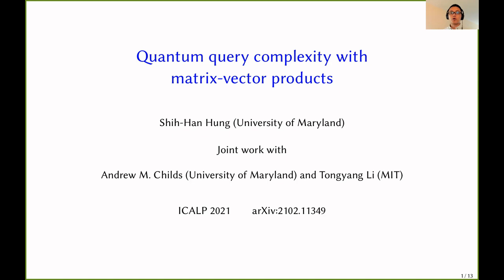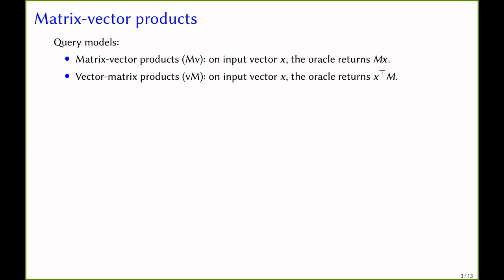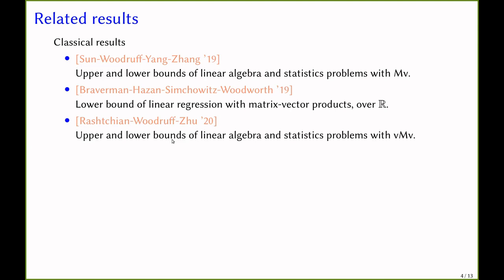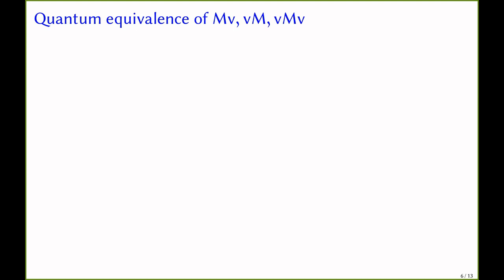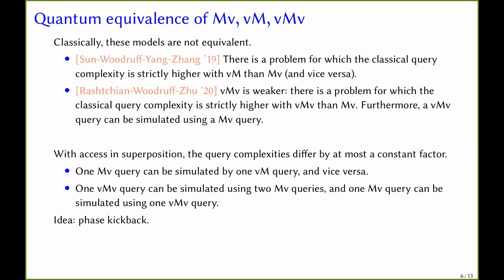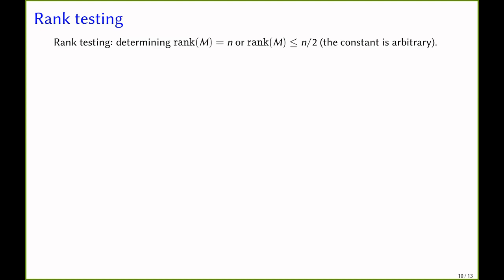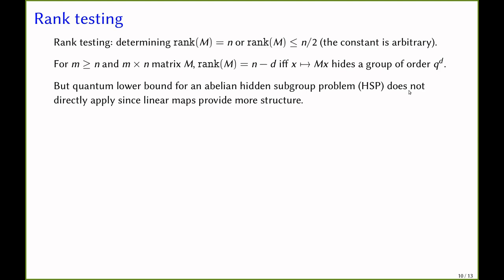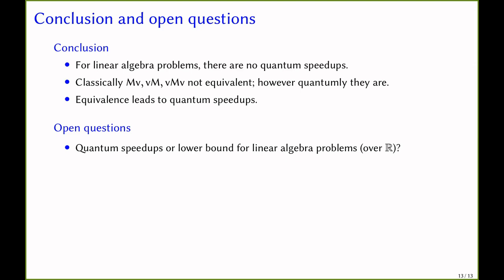A2B.2 Quantum query complexity with matrix-vector products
Quantum query complexity with matrix-vector products

Andrew Childs, Shih-Han Hung and Tongyang Li